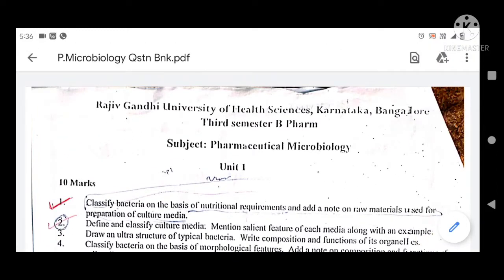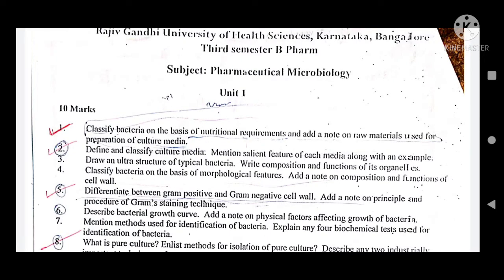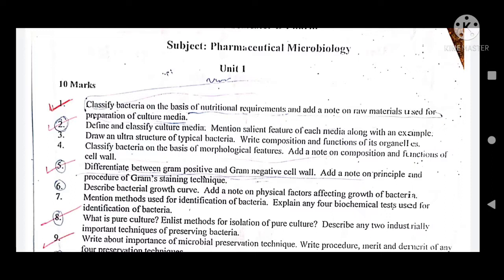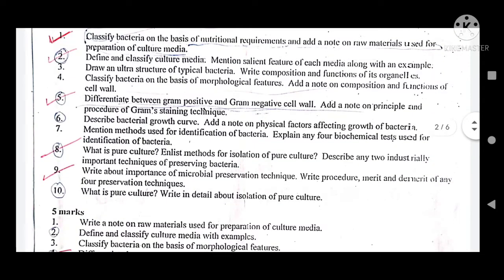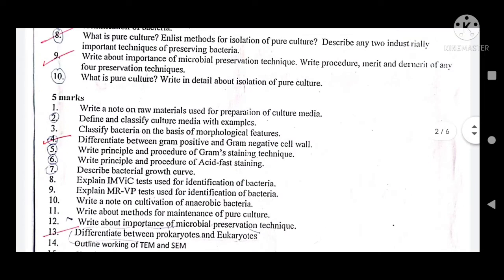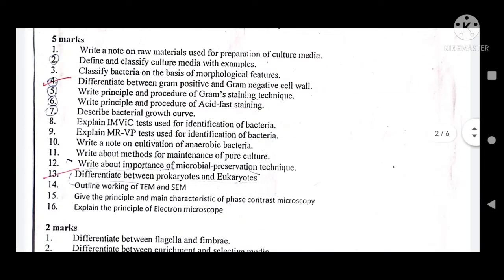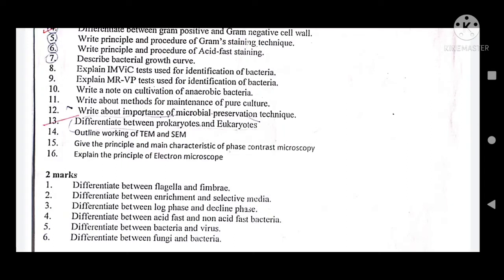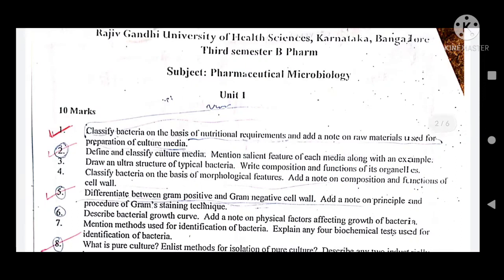Important questions in microbiology|10&5mark questions in unit-1|B-Pharmacy (3sem)